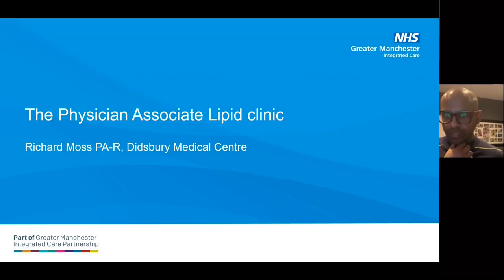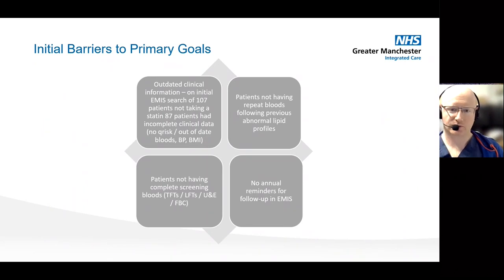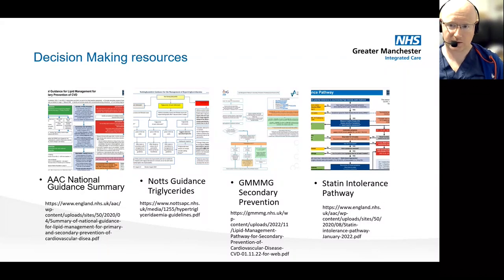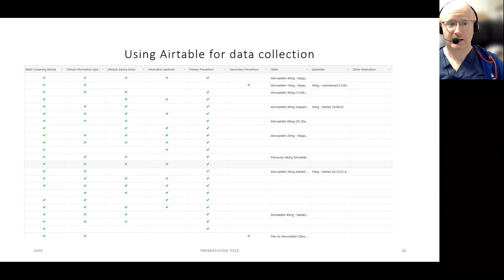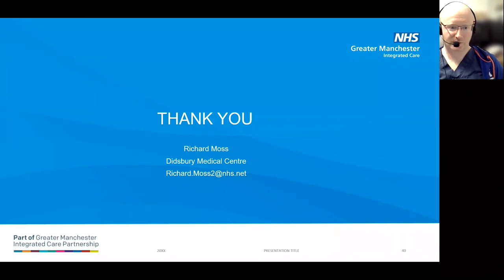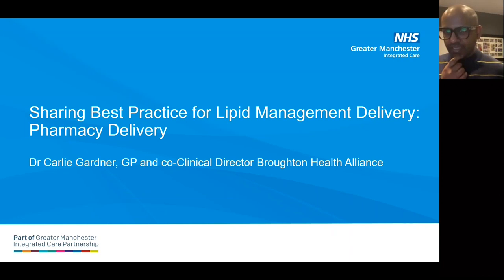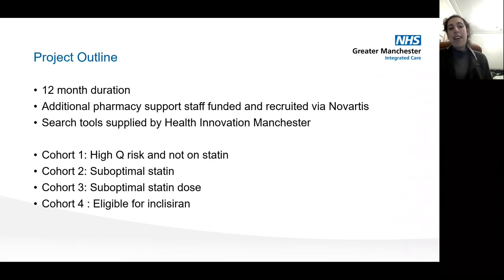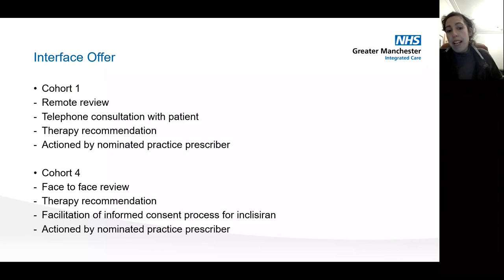Sharing Practice for Lipid Management Delivery | Managing Cholesterol in Greater Manchester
GM healthcare professionals share their best practice for lipid management delivery, including Pharmacist delivery, Physician associates-led clinic, and the PCN/Practice-hub delivery model.

00:00:15 Richard Moss, Physicians Associate - Didsbury Medical Centre
00:12:20 Dr Carlie Gardener, GP - Broughton PCN
00:24:26 Dr George Ogden, GP- Farnworth and Kearsley PCN and Chair of the Bolton GP Federation

This presentation was from the Managing Cholesterol in Greater Manchester event in February 2023, which provided guidance on how to identify high-risk people requiring lipid optimisation for secondary prevention of CVD.